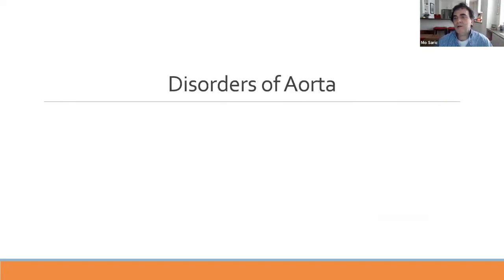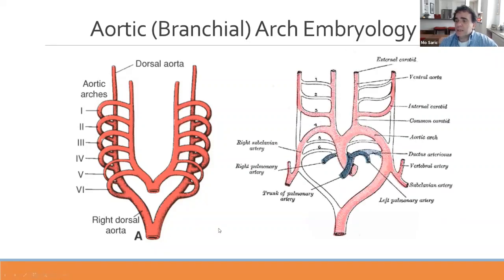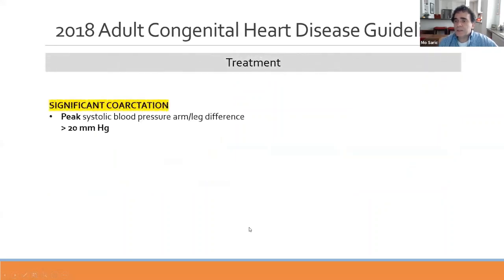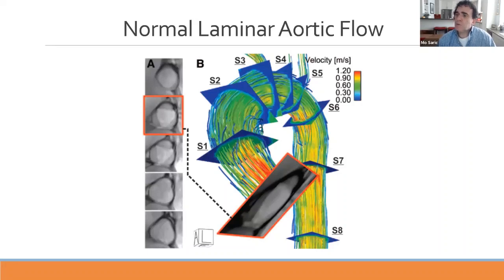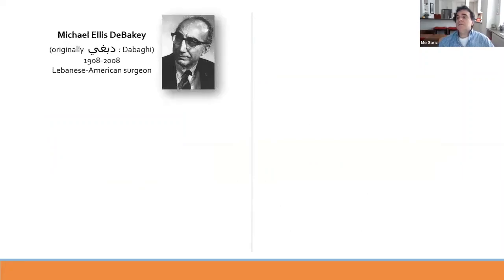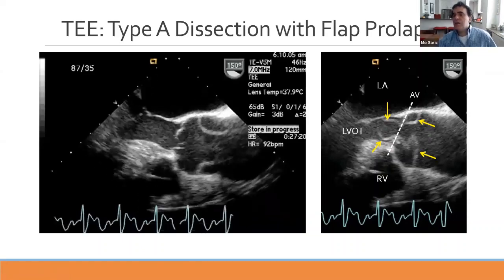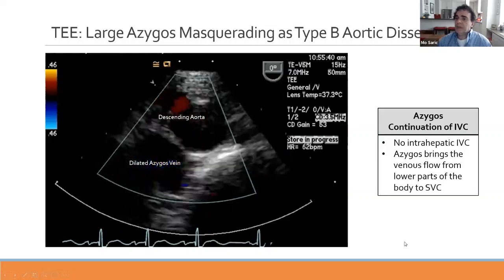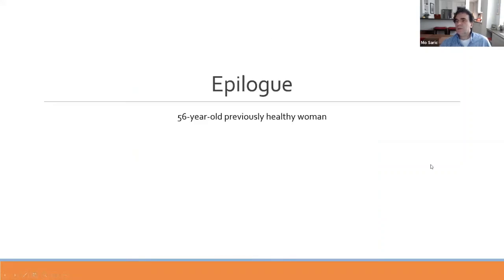ASE 2021 Diseases of Aorta